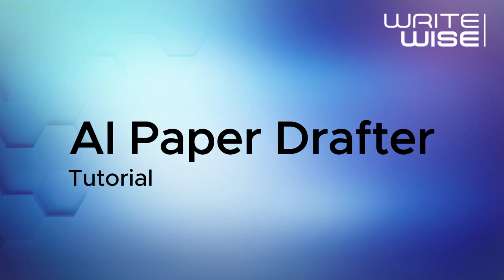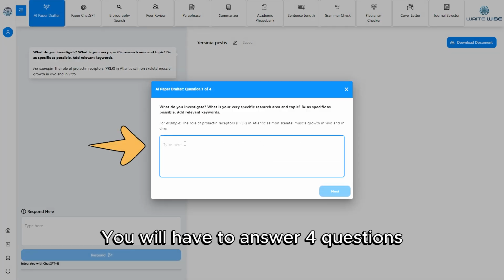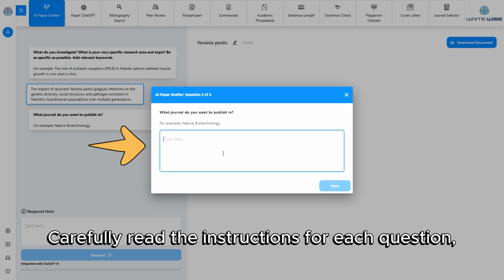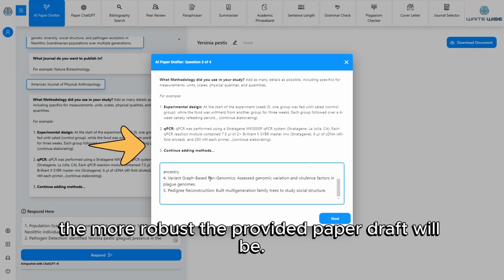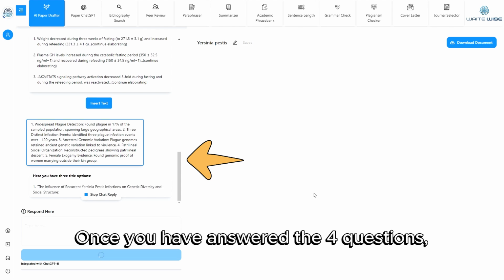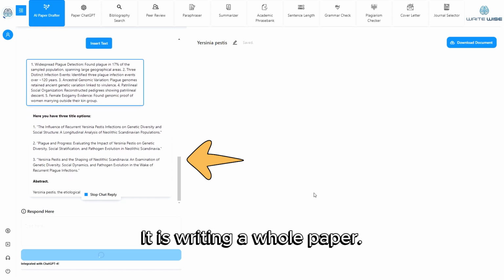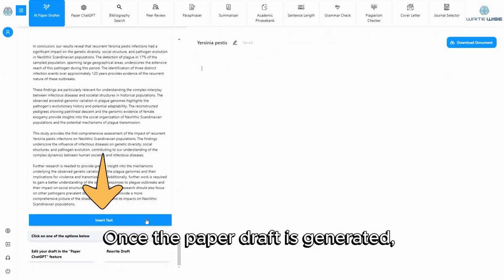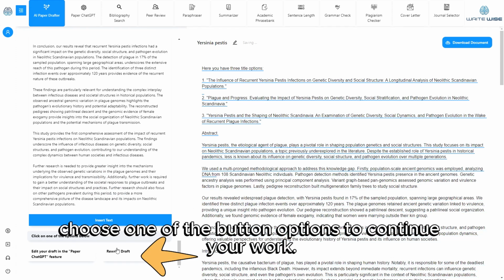WriteWise AI Paper Drafter Tutorial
Unlock Your Writing Potential with AI Paper Drafter in WriteWise! 📝

Dive into our YouTube tutorial to discover how AI Paper Drafter, an exceptional feature within WriteWise, can revolutionize your paper drafting process. Learn how AI Paper Drafter guides you through a series of insightful questions, enabling you to articulate your ideas clearly. Watch as it seamlessly helps generate a complete first draft of your academic paper. This tool not only simplifies the writing process but also ensures that the structure and content align perfectly with your research goals. Master the art of efficient and effective paper drafting with AI Paper Drafter in WriteWise! 🌟📘

Instagram: 📸   / writewiseai
Facebook: 📘   / writewiseai
LinkedIn: 💼   / writewiseai